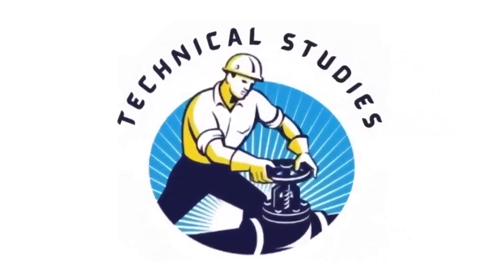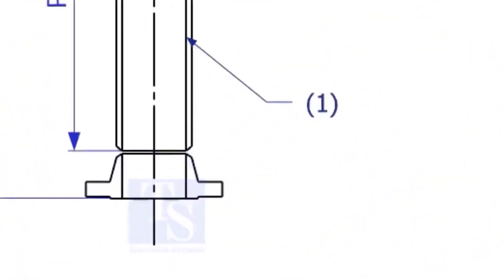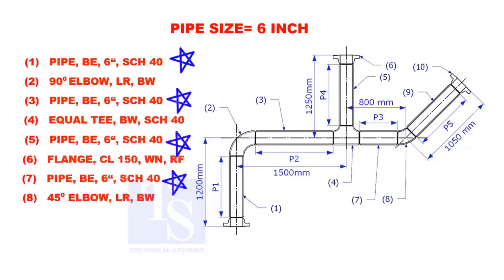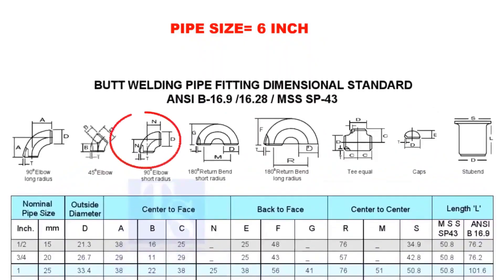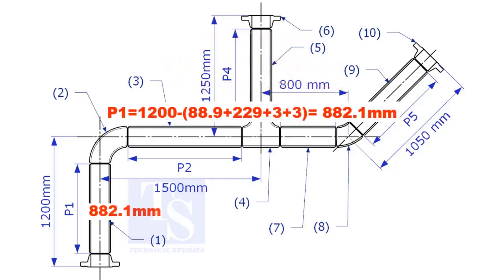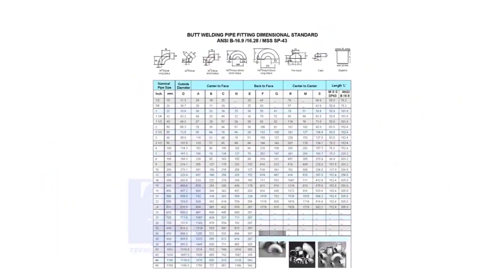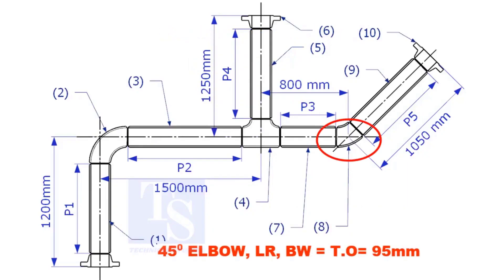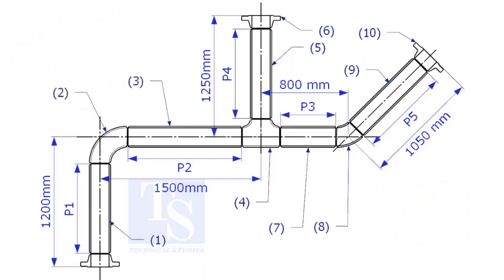How to Calculate Pipe length in an isometric drawing